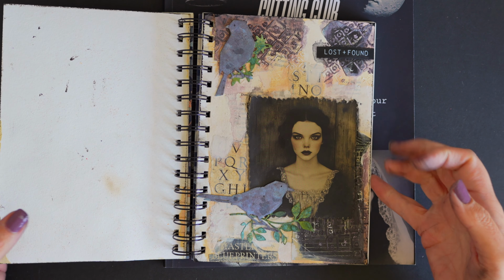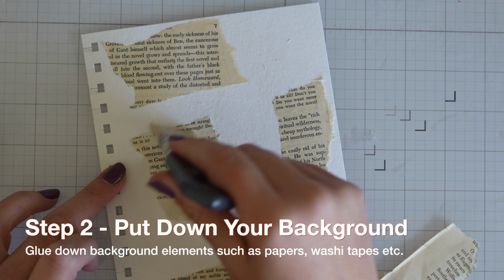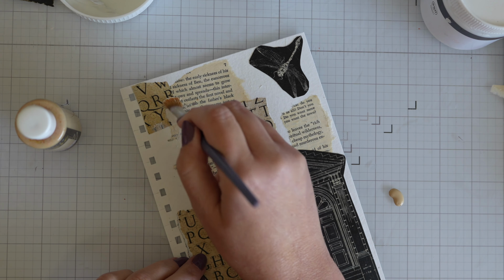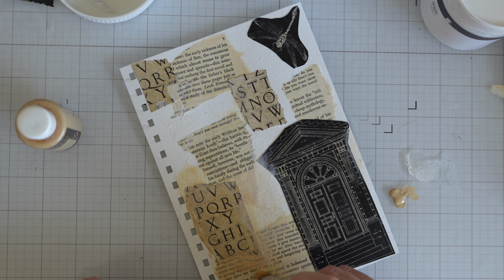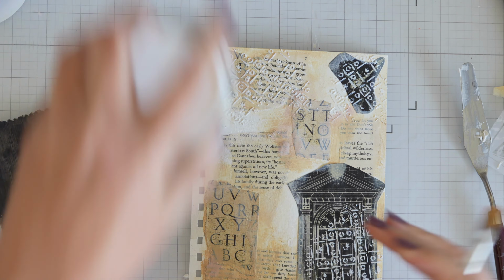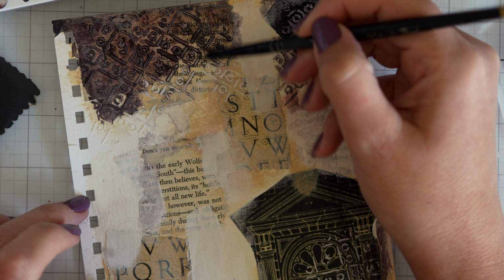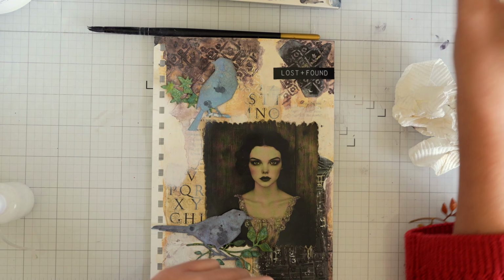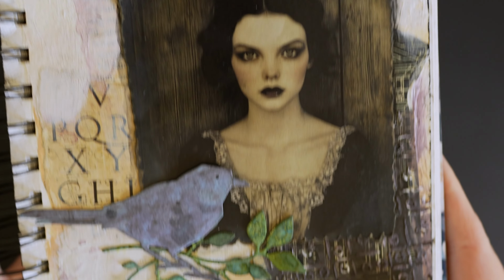My Beginner Friendly 6 Step Mixed Media Art Journal Method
Today I share with you my simple beginner friendly, 6 step mixed media art journal method to ensure a beautiful result every time!

In this video I share my most commonly used method to create a beautiful page or spread in my art journal, along with my used art supplies to create a beautiful work of art.  Mixed Media and art journaling should be lots of fun, but sometimes it can feel overwhelming when we have so many different methods and different supplies competing for attention, it's hard to know where to start or what to do.
Mixed media doesn't need to be complicated or stressful. If you follow these easy steps, you can create a beautiful stunning page in your journal easily, also.

The supplies I used in my page are:
Gesso - apparently I confuse gesso for texture paste *eye roll* haha. I like @kmartaustralia Gesso - it's great!
Texture Paste. - again, Kmart Australia has great texture paste.
Acrylic Paint - In this video I use @Stamperiainternational Stamperia in Nougat - but any will do - the cheaper the better. Stamperia is nice and cheap and works beautifully!
Scrapbook paper.  I love the sheet of paper I use in this video from @graphic45papers - it's just stunning. Lovely quality - nice and matte and beautiful!

The focal image is from my book on Amazon  Dark Secrets. If you end up purchasing the book using my link I will get a very small commission which will just help keep my channel running - which I am very grateful for :)

 If you are interested in joining my Facebook Group The Glittered Roses - please visit us here - be sure to answer the questions so I know you're a genuine person wanting to join :) Alternatively, just search The Glittered Roses

CHAPTERS:

00:00 - Introduction to mixed media and art journaling
01:00 - Step 1 - Plan your composition. The importance of loosely planning what you are including in your page or mixed media spread.
05:35 - Step 2 - Putting down your background elements - gluing down papers, washi tapes etc.
10:07 - Step 3  - Push the background, back. Blurring the background using gesso and/or acrylic paint. A great mixed media technique for your art journal.
20:14 - Step 4 - Adding Texture Paste.
23:11 - Step 5 - Adding Highlights - gluing focal images and adding highlights - embellishments as needed
32:35 - Step 6 - Final Touches - Finishing the piece - fine details such as edging the page with pastel etc.
37:23 - Close up look at finished page in art journal